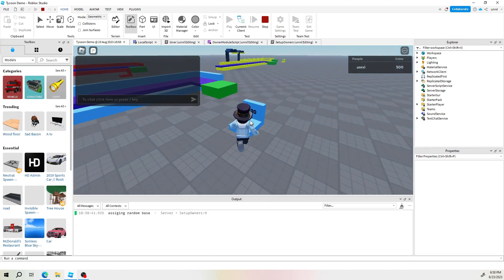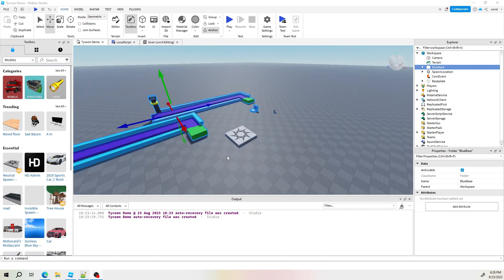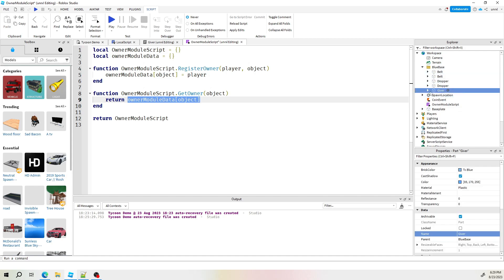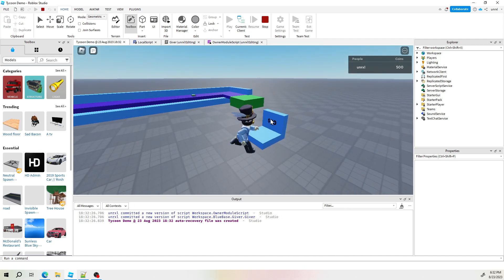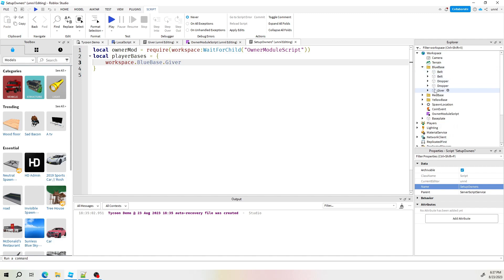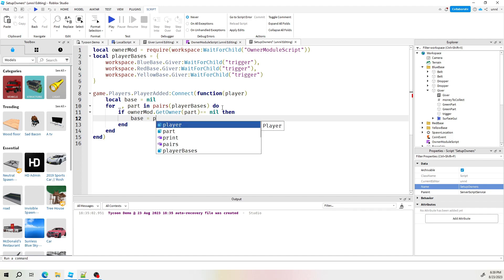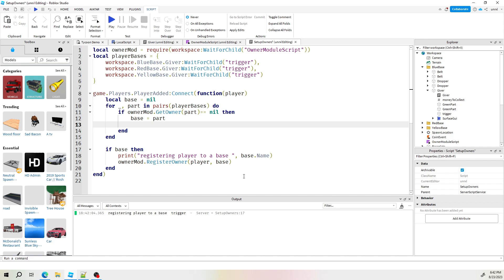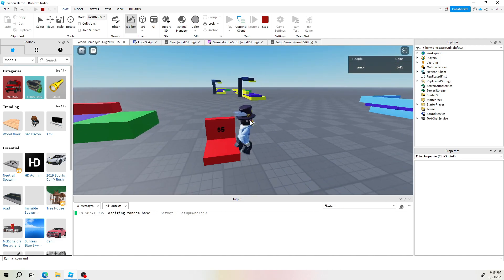Mastering Tycoon Bases: How to Assign Ownership in Roblox Studio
This is a Step-by-Step Ownership Assignment guide so take your time and follow.
In this tutorial, learn how to properly assign ownership of bases in your tycoon games using the powerful tools of the ROBLOX development platform. Gain insights into the essential steps and techniques to ensure that each player has full control over their base, enabling them to build, expand, and dominate their very own tycoon empire. Enhance the gameplay experience and create a seamless environment where players can unleash their creativity and entrepreneurial spirit. Follow along with our expert guidance and take your tycoon games to the next level!